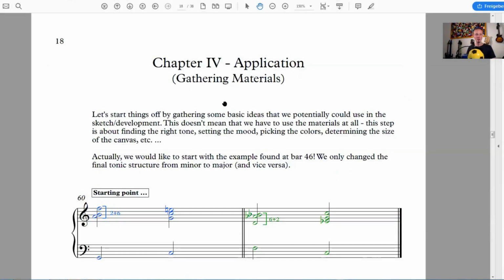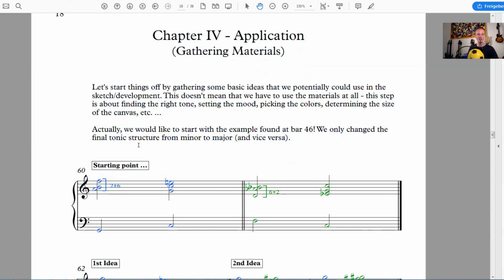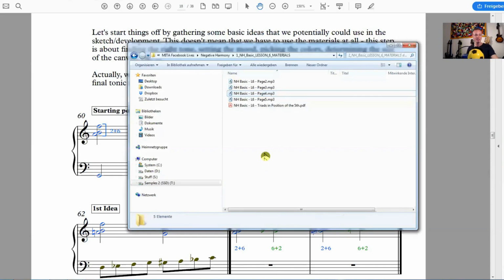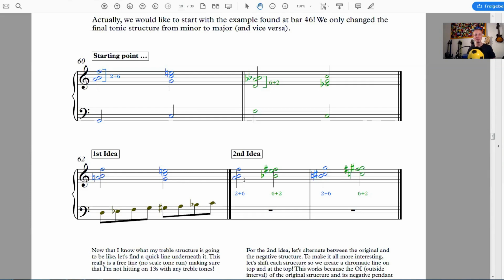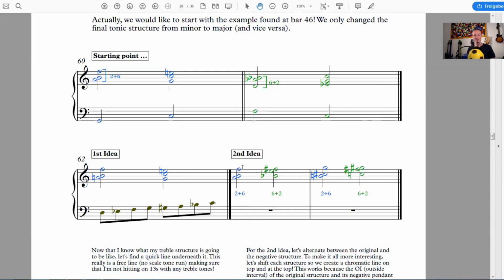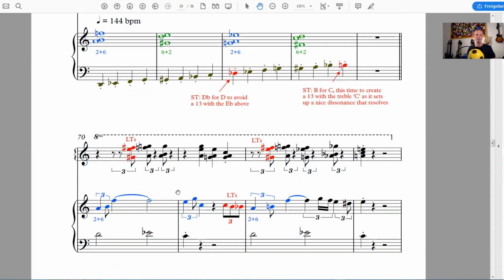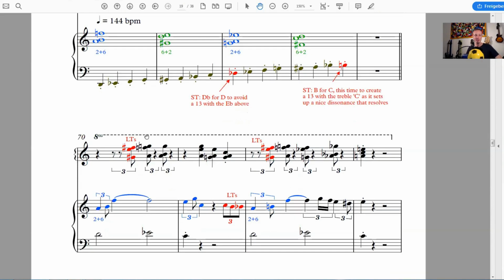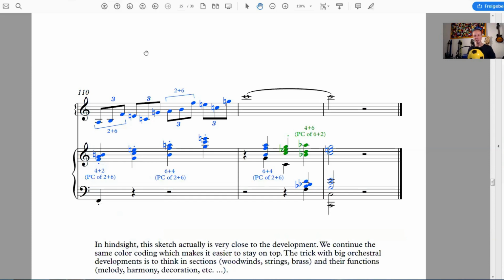APPLIED Negative Harmony | [MUSICAL EXAMPLE & EXPLANATION]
Let's look into some applied negative harmony, including many musical demonstrations and explanations.